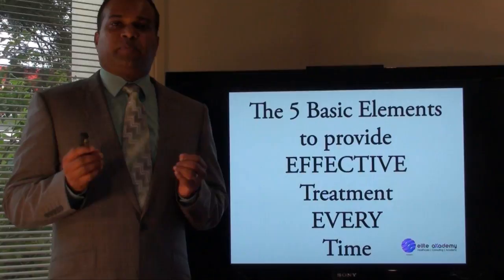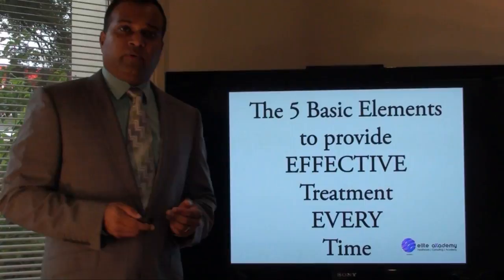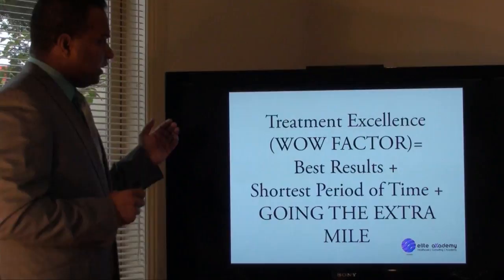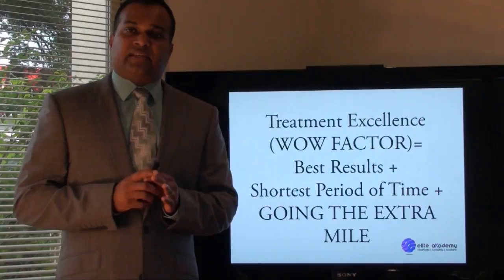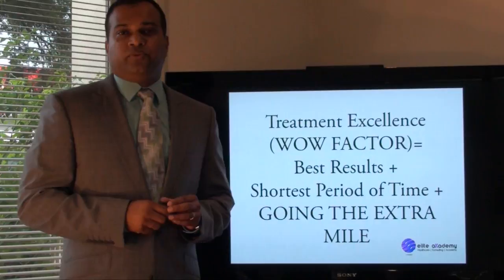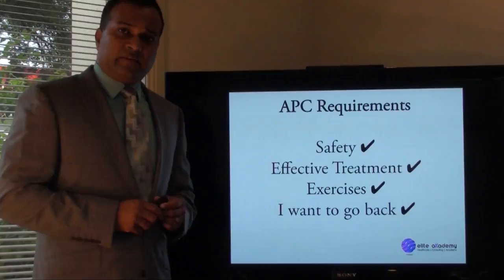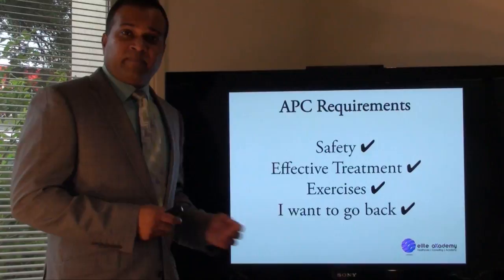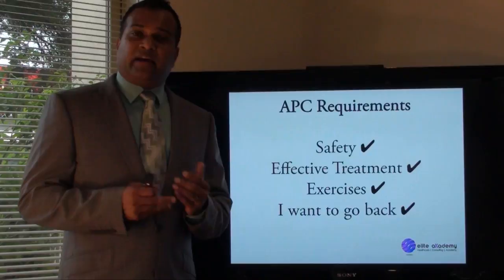[Lecture 2 of 14] 5 Elements for Effective Treatment | Sports Physiotherapy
-What is Effective Treatment?
-Formula for Effective Treatment
-The 'WOW' Factor Formula

Presented by Kusal Goonewardena
APA Sports Physiotherapist
Head of Sports Medicine
Elite Akademy Sports Medicine
Melbourne University Sport